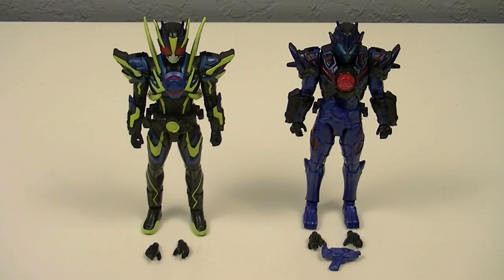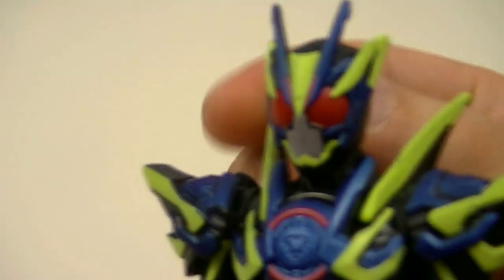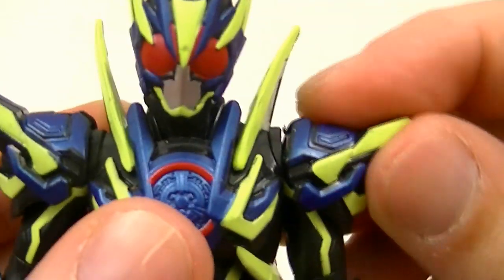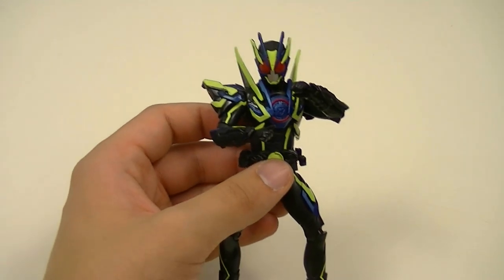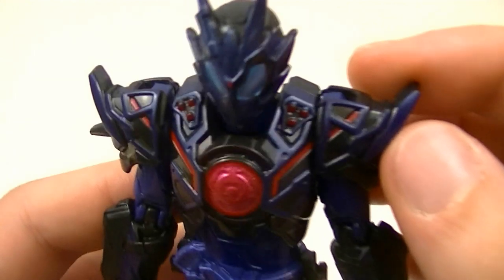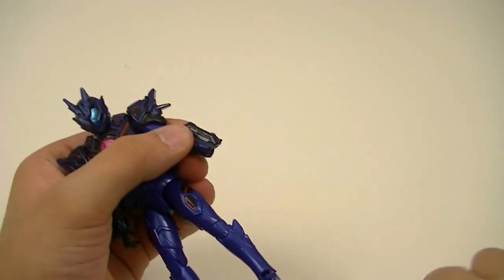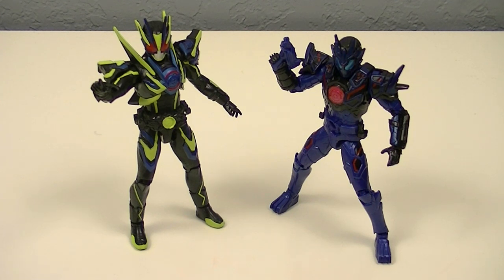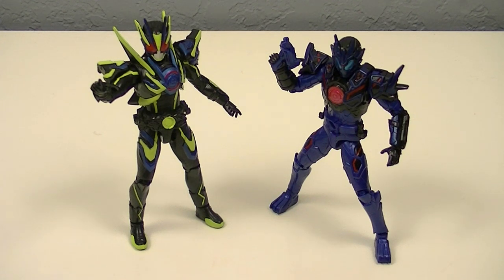RKF Kamen Rider Zero-One Shining Assault Hopper & Kamen Rider Vulcan Assault Wolf Double-Review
SHINING JUMP! OVERRISE!
PROGRISE!
WARNING! WARNING! This is not a test.
SHINING ASSAULT HOPPER!
No chance of surviving this shot.

ASSAULT BULLET! OVERRISE!
Kamen. Rider. Kamen. Rider.
SHOTRISE!
READY GO! ASSAULT WOLF!
No chance of surviving.